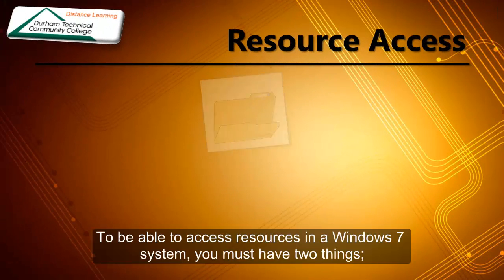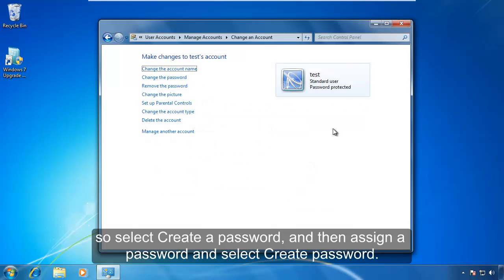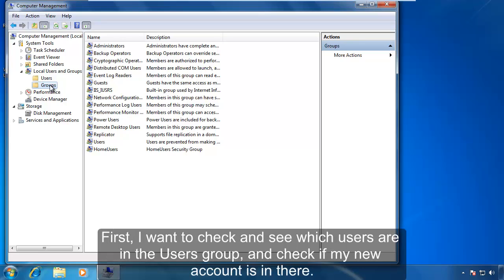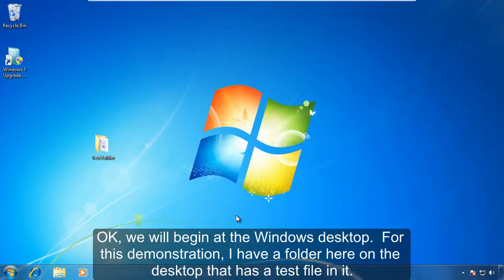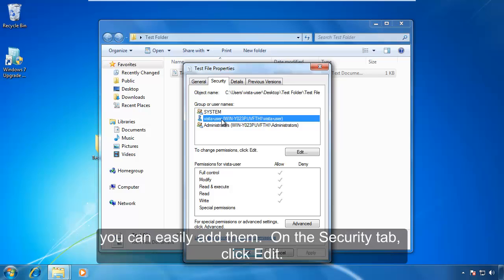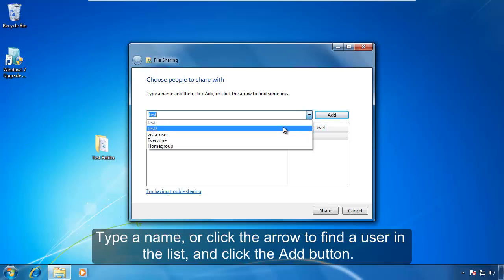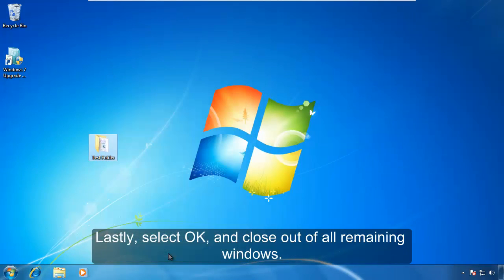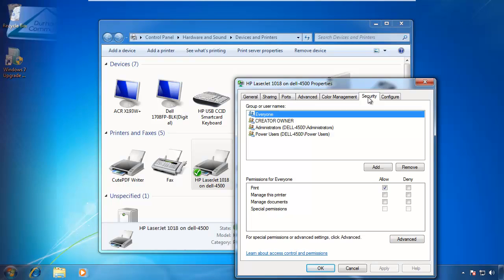Trey Thornton Video 5 NOS-130 Windows 7 - Resource Access